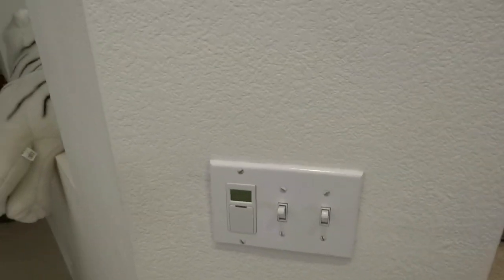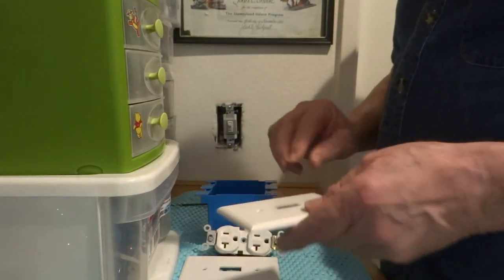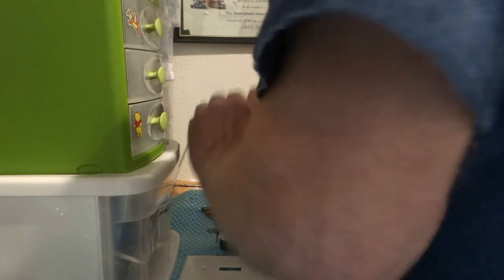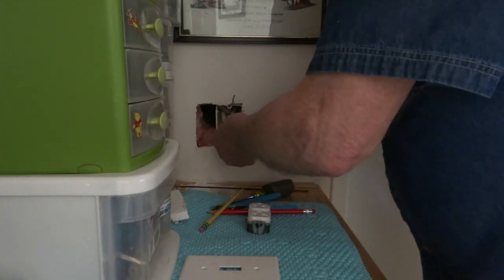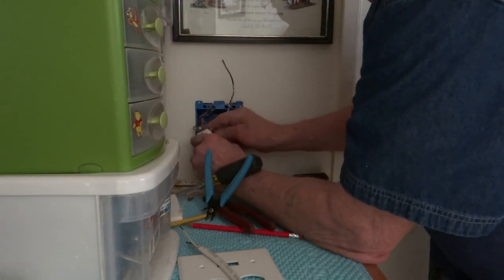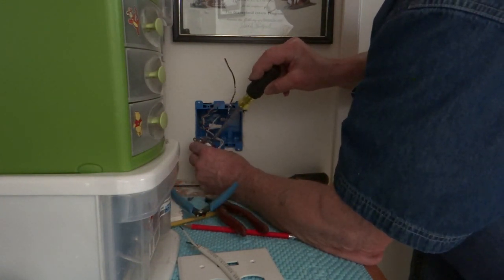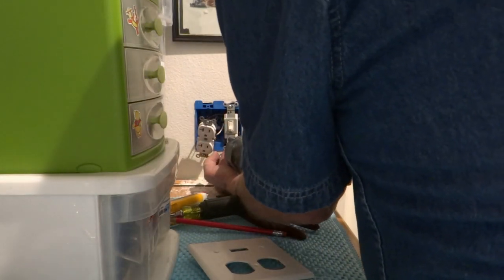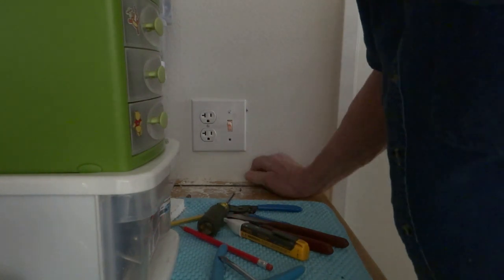Installing Receptacle, Power for my work bench, Cutting in a plug with my 3/W switch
Adding  power to my work bench, Installing Receptacle, Cutting in a plug with my 3/W switch Electricians Need to Know: